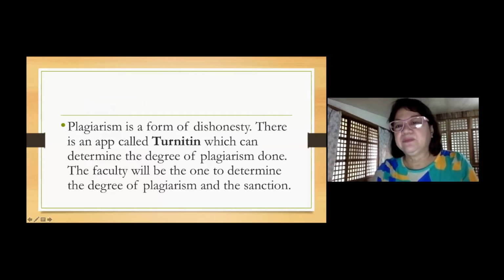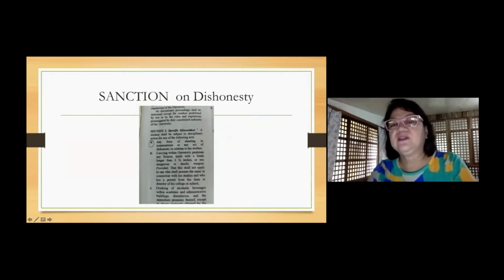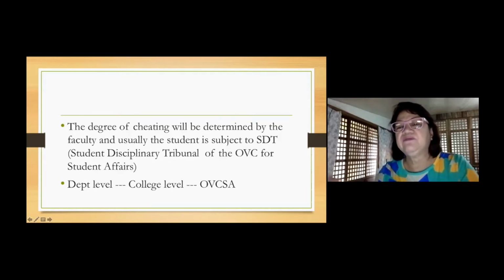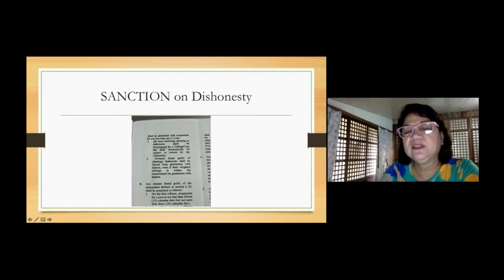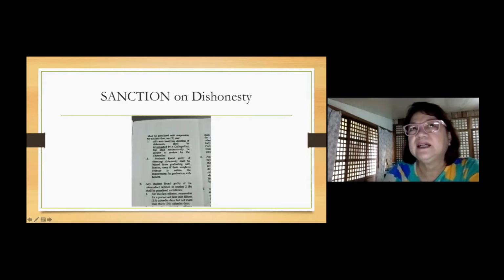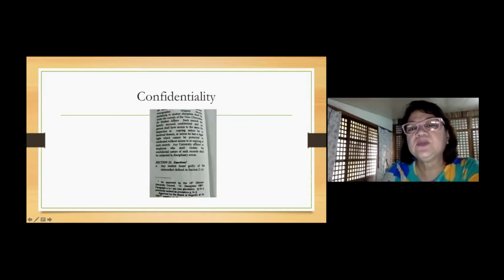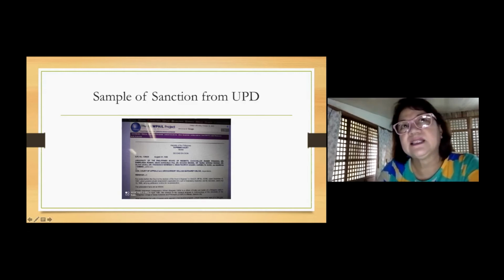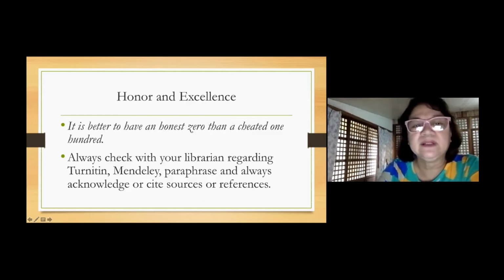University Rule on Dishonesty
One of the topics of the webinar Isko-lastik Writing : 101 ways not to copy-paste with Dr. Marites G. Yee.